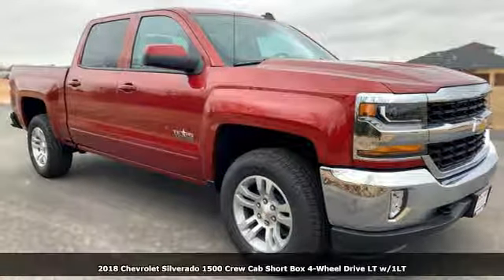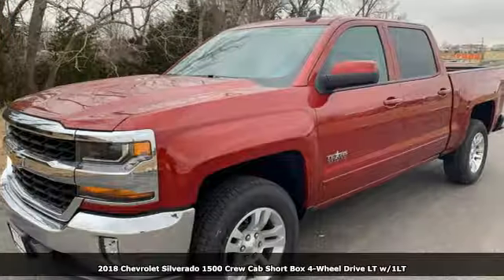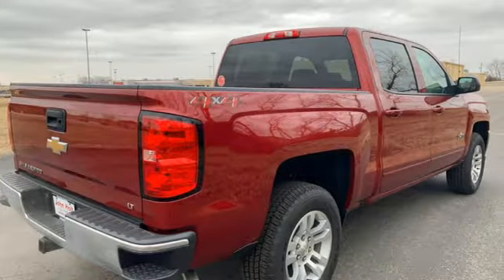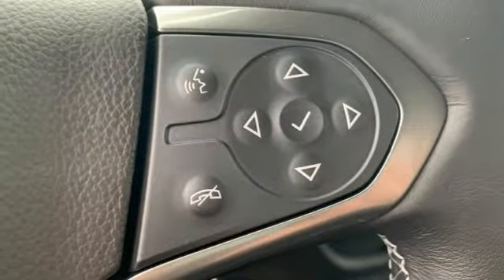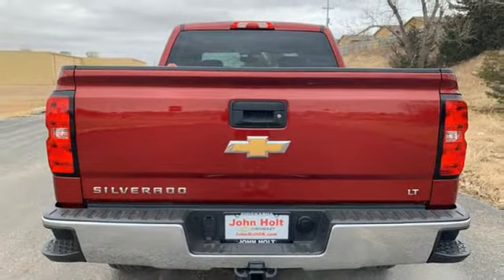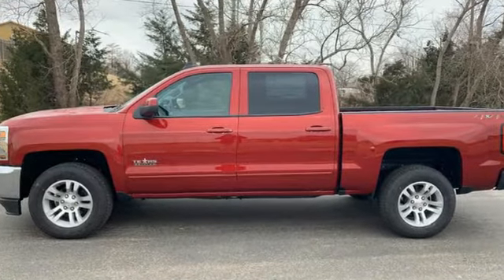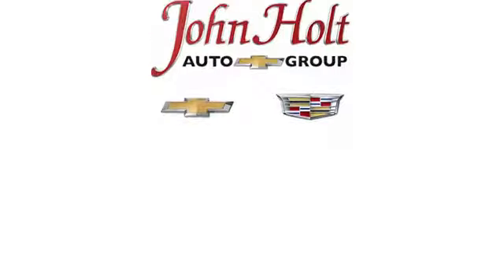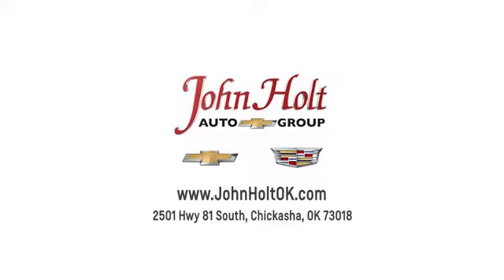2018 Chevrolet Silverado 1500 Chickasha OK Norman, OK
Year: 2018
Make: Chevrolet
Model: Silverado 1500
Trim: LT
Engine: 5.3L 8 cyl
Transmission: Automatic
Color: Cajun Red Tintcoat
Interior: Jet Black
Stock #: JG628919
VIN: 3GCUKREC6JG628919

Address:
2501 Hwy 81 South